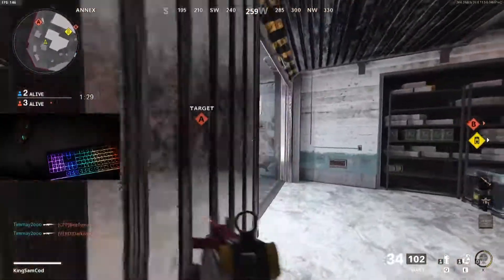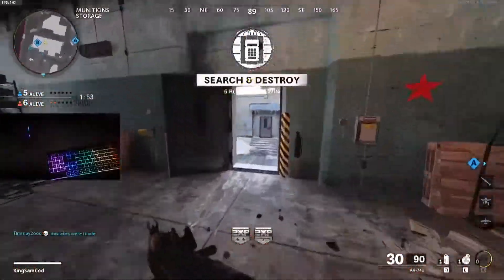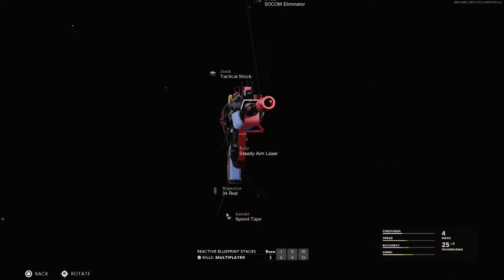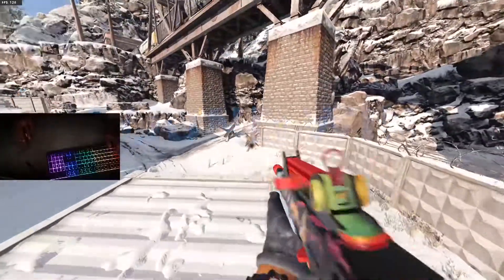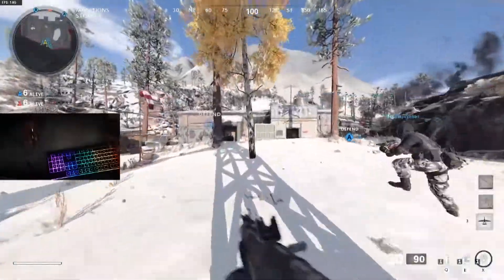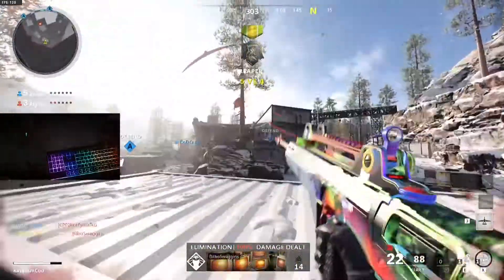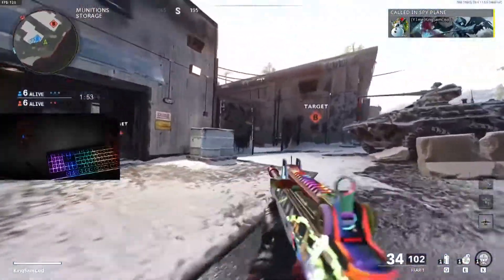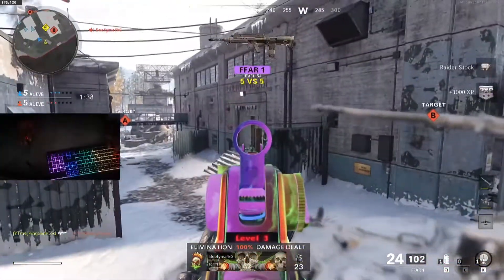the BEST REACTIVE BLUEPRINT in Cold War 🕹️ FFAR "Side Scroller" - Dead Ops Arcade Bundle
Treyarch brought back their legendary reactive camos in Call of Duty Black Ops Cold War, but this time, they're blueprints. This FFAR Side Scroller, from the NEW "Dead Ops Arcade Reactive" bundle, is by far the best reactive blueprint in the game so far. Skirata Sam brings us SnD gameplay with the FFAR, and we hope you enjoy!

If you like Call of Duty content, Skirata Gaming is the place for you.

🔥 Connect with KingSam!

🔥 Connect with SKIRATA GAMING!